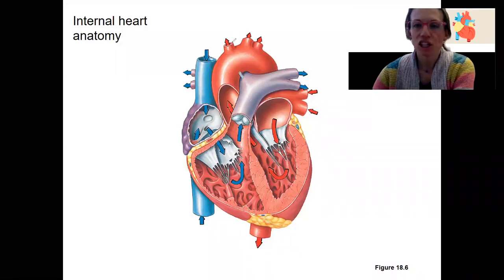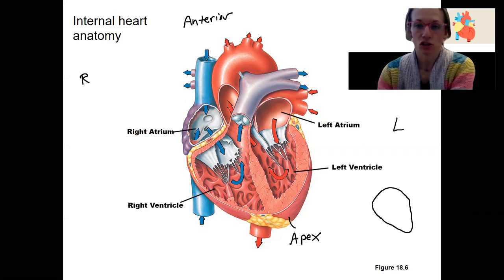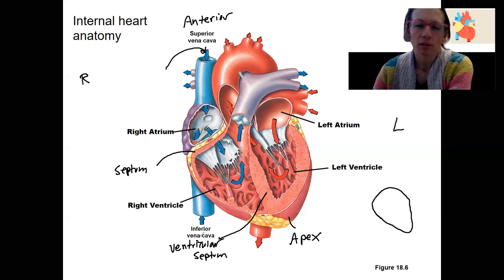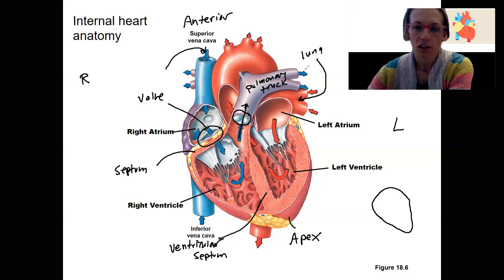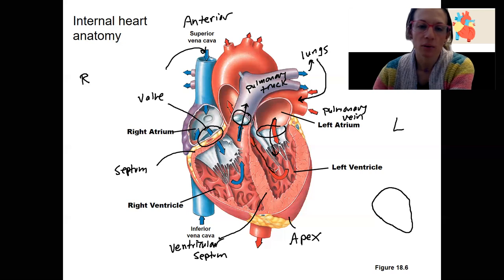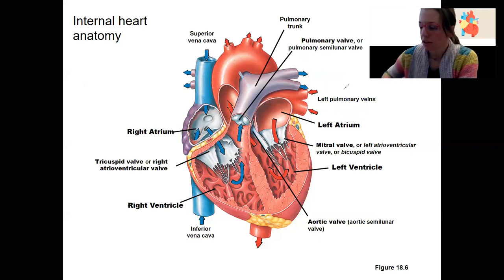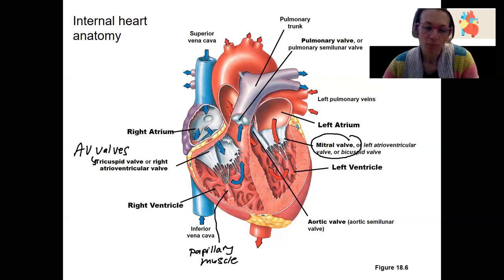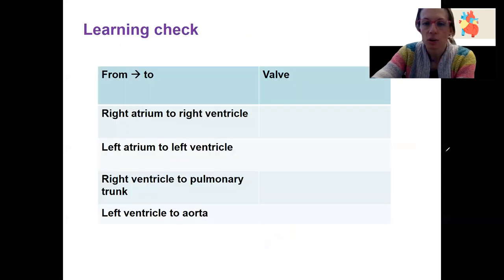4.6 internal heart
Identify and describe the structure and function of the primary internal structures of the heart, including chambers, septa, valves, papillary muscles, chordae tendineae, and venous and arterial openings.